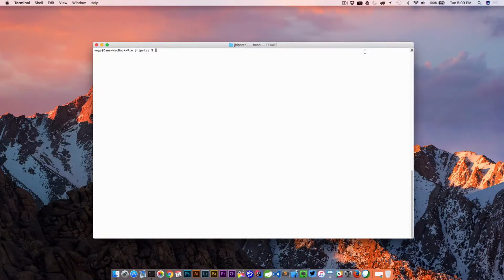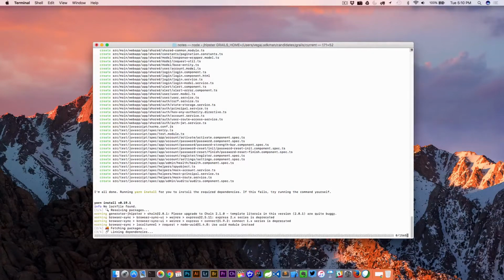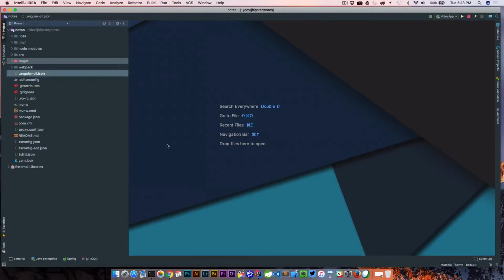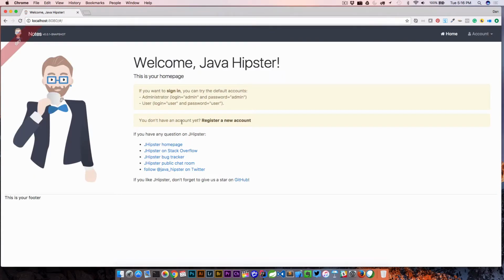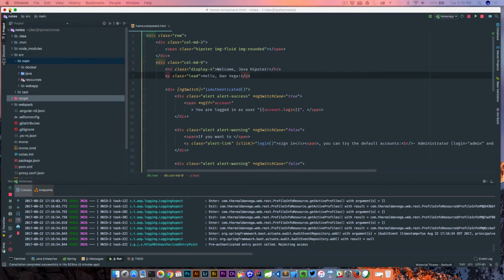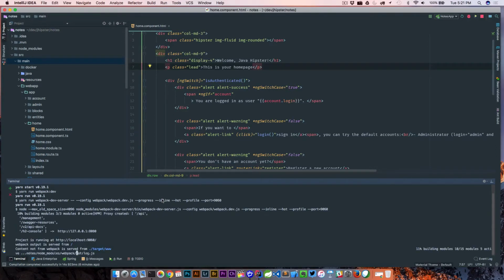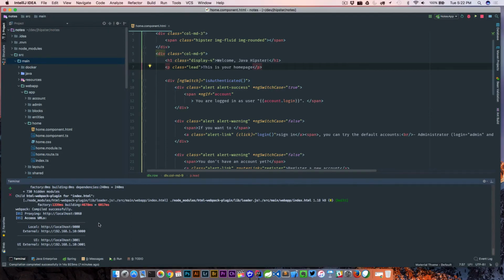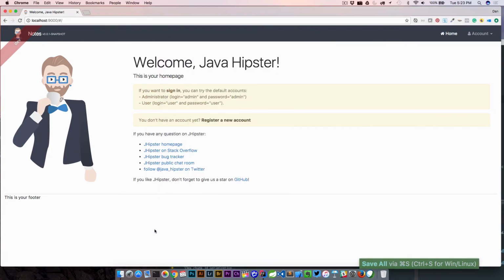Using JHIpster in Development Mode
In this tutorial, we are going to look at how to work with JHipster in Development mode. If you want to make changes to your HTML, CSS and Typescript files you can't just fire up your Spring Boot app.